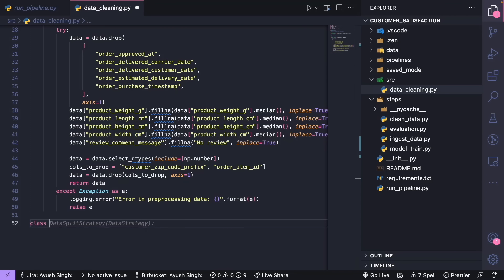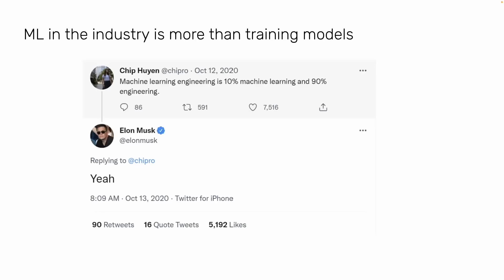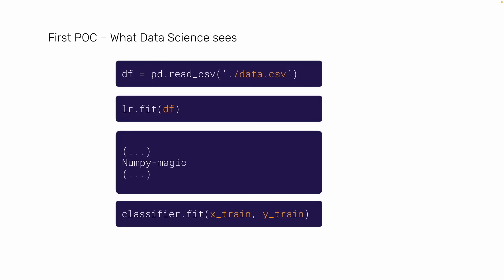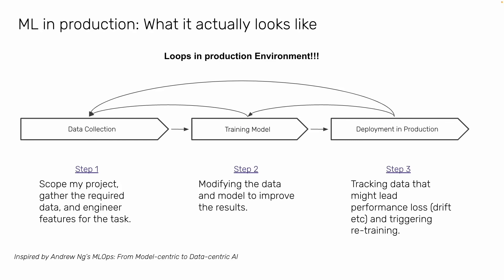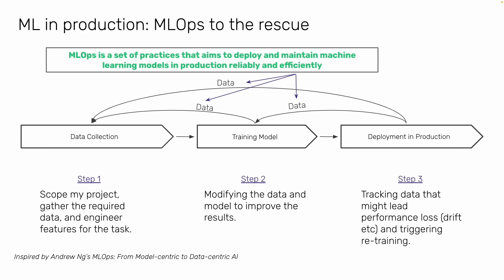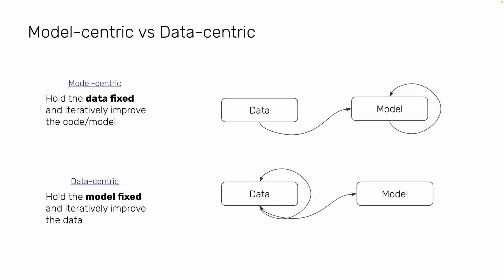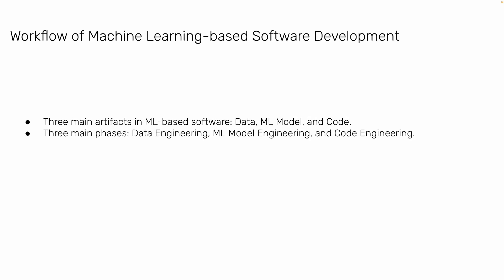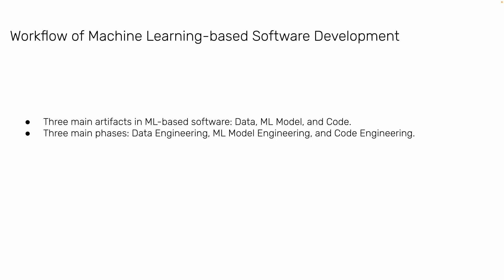MLOps Course – Build Machine Learning Production Grade Projects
MLOps, short for Machine Learning Operations, refers to the practice of applying DevOps principles to machine learning. This MLOps course will guide you through an end-to-end MLOps project, covering everything from data ingestion to deployment, using state-of-the-art tools like ZenML, MLflow, and various MLOps libraries.

✏️ Course created by @AyushSinghSh

⭐️ Contents ⭐️
⌨️ (0:00:00) Intro
⌨️ (0:01:28) MLOps Fundamentals (introduction to mlops)
⌨️ (0:32:54) Fundamentals of Zenml
⌨️ (0:45:31) Customer Satisfaction project
⌨️ (0:45:51) Dataset of Olist customer dataset
⌨️ (0:49:01) Installing necessary libraries
⌨️ (0:55:01) Creating blueprint of steps
⌨️ (1:08:06) Zenml Dashboard
⌨️ (1:13:46) Implementing steps
⌨️ (1:15:01) Working on data cleaning
⌨️ (1:33:41) Working on model development
⌨️ (1:41:09) Working on evaluation model
⌨️ (1:48:36) Run pipeline
⌨️ (1:54:28) Implementing experiment tracker
⌨️ (2:11:02) Deployment pipeline
⌨️ (2:58:08) Streamlit app

👾 davthecoder
👾 jedi-or-sith
👾 南宮千影
👾 Agustín Kussrow
👾 Nattira Maneerat
👾 Heather Wcislo
👾 Serhiy Kalinets
👾 Justin Hual
👾 Otis Morgan
👾 Oscar Rahnama